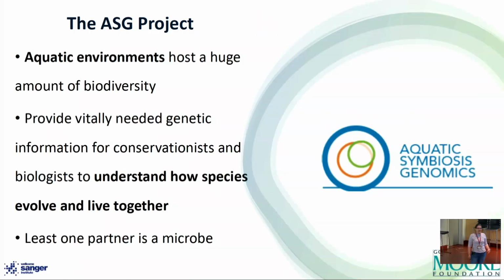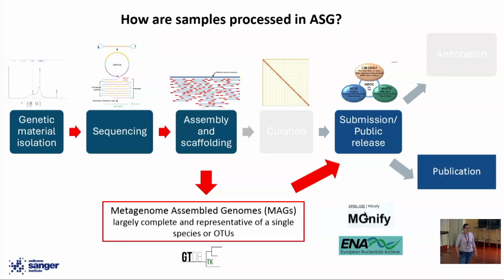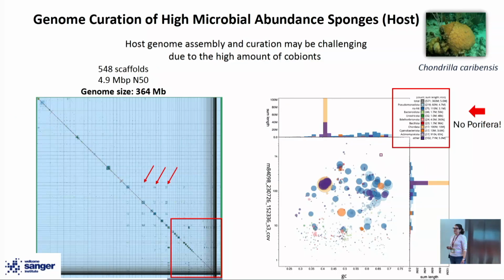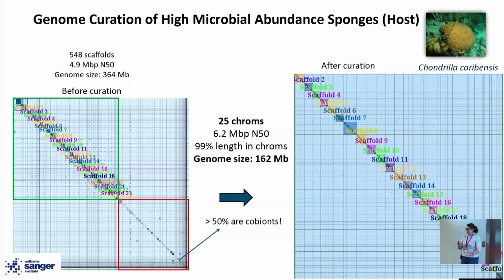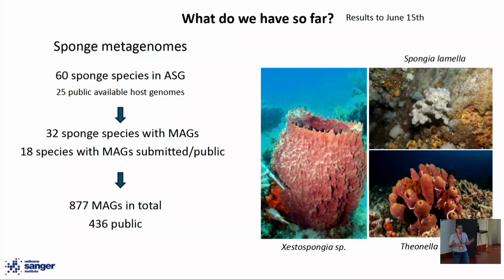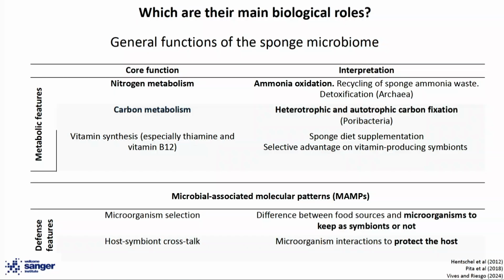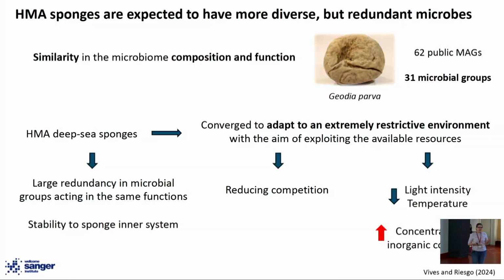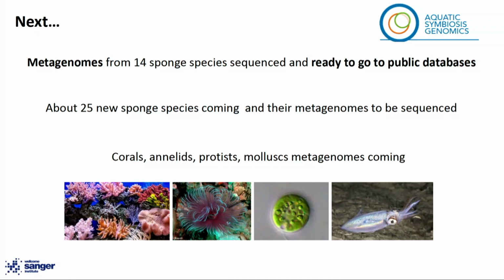ASG Project: First Insights About Microbial-Rich Sponge Metagenomes by Dr Camilla Santos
In this talk Dr Camilla Santos talks about "ASG Project: First Insights About Microbial-Rich Sponge Metagenomes" as part of the Biodiversity and Conservation Session at the Applied Hologenomics Conference 2024 in Copenhagen.